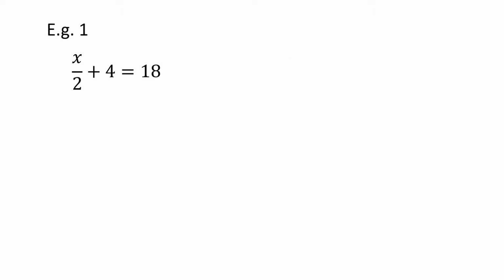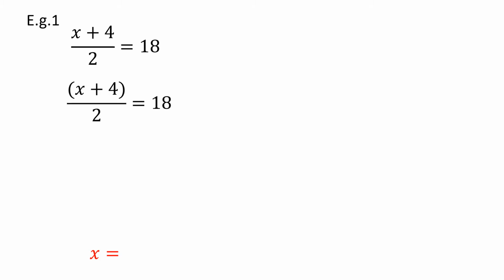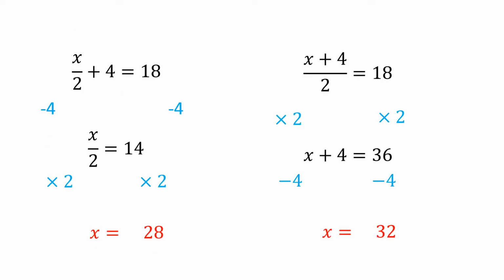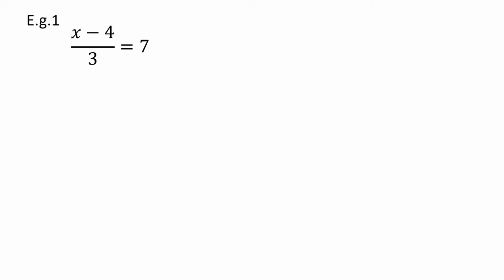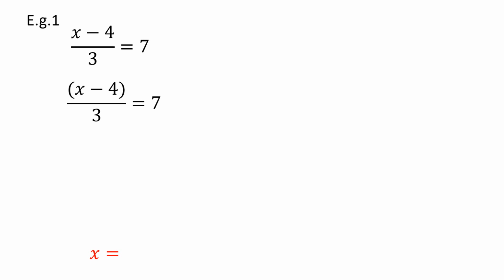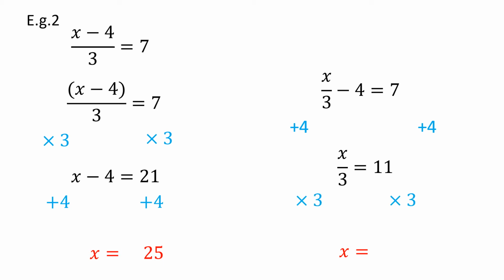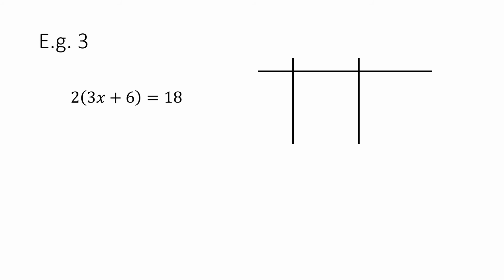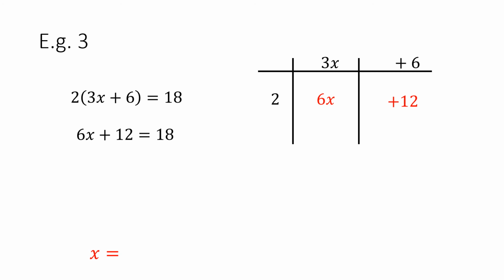Solving Equations 3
Further Algebraic Equations